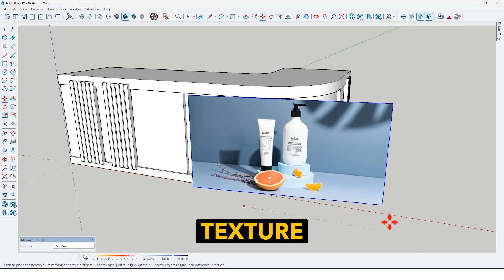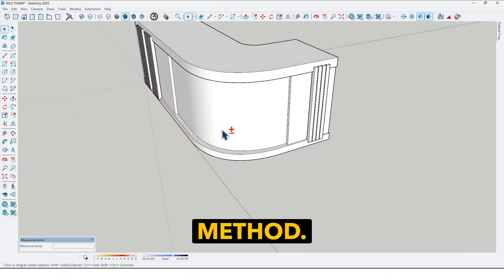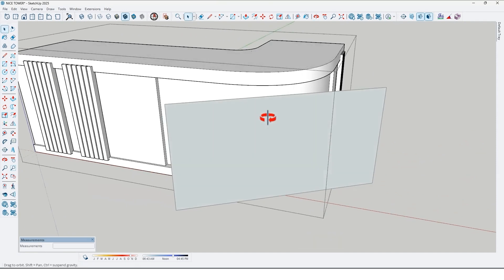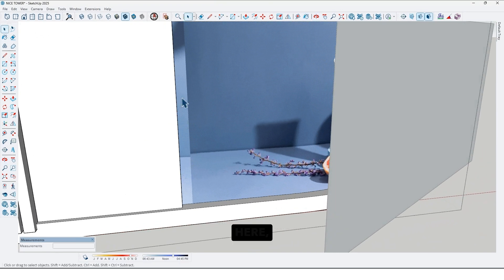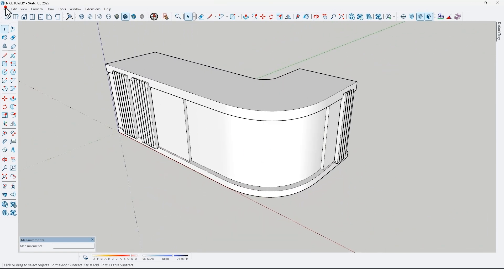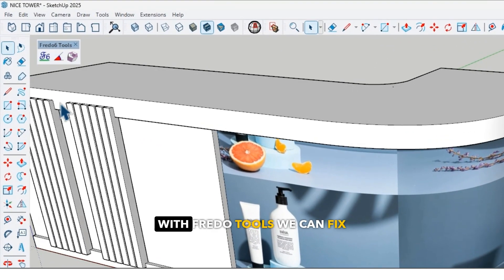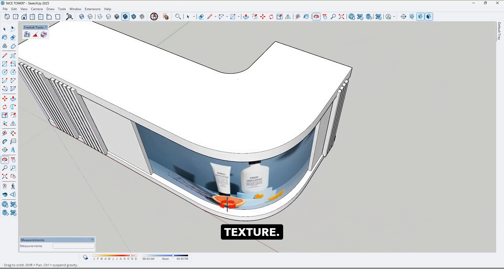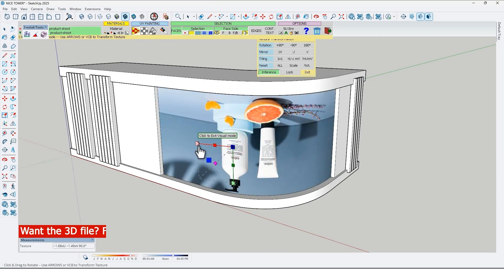How To Put Textures On Curved Surfaces Super Easily!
In this sketchup tutorial we cover how to add a texture to a curved surface using two different methods.

Download free plugins and objects from our website today:
nicetowers
sketchup plugins
free sketchup plugins
nice towers
sketchup  gratis
sketchup free plugins
sketchup tutorials
skp files
sketchup extensions